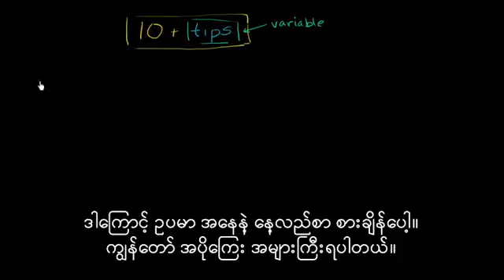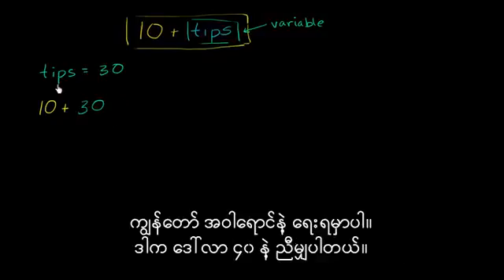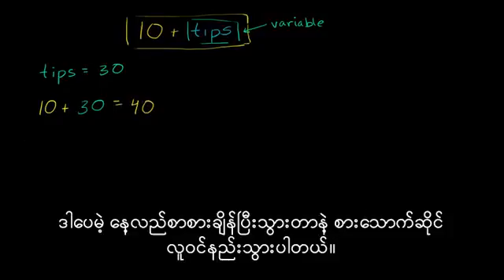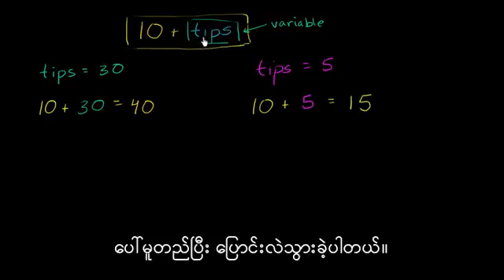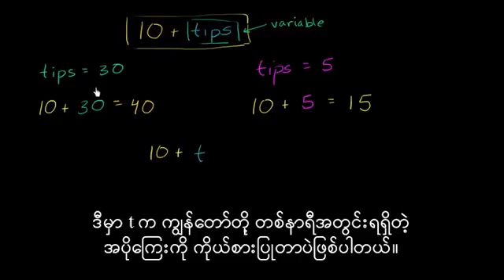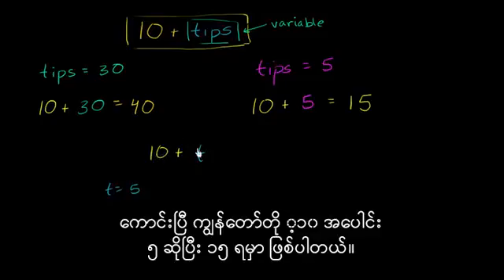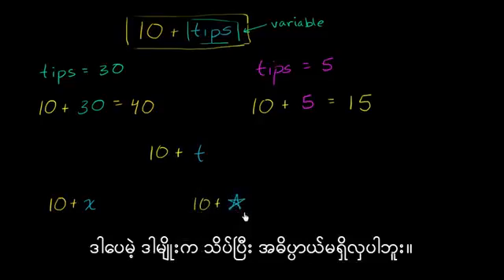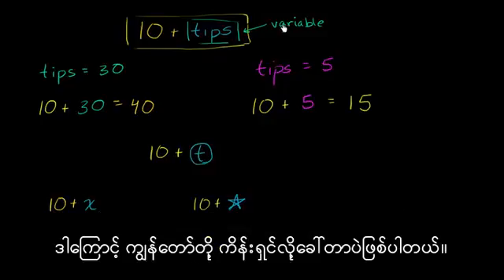What is a variable